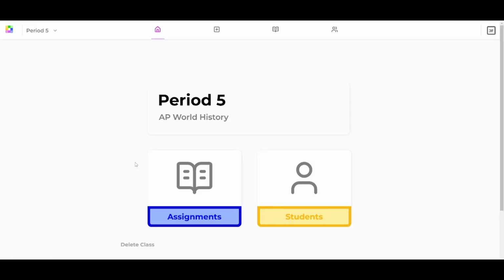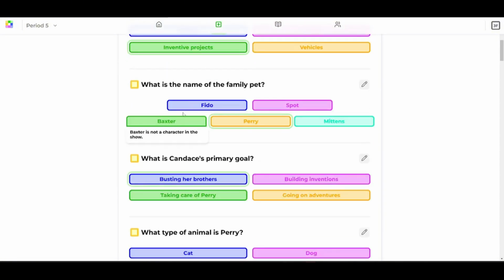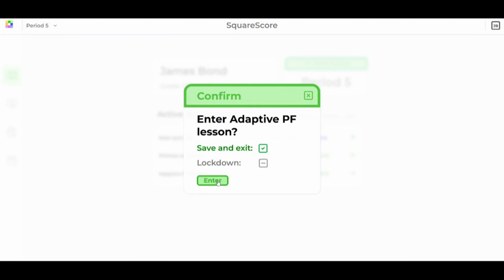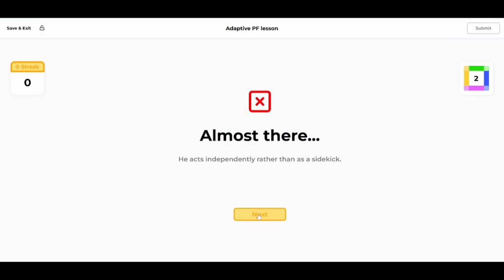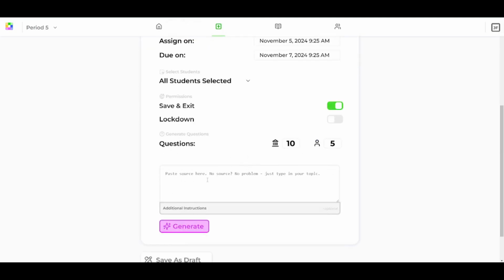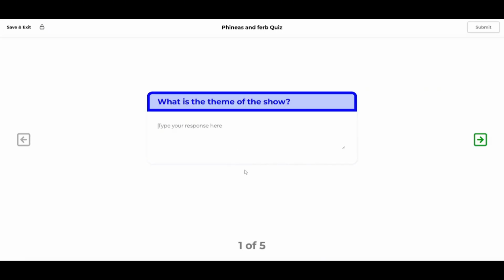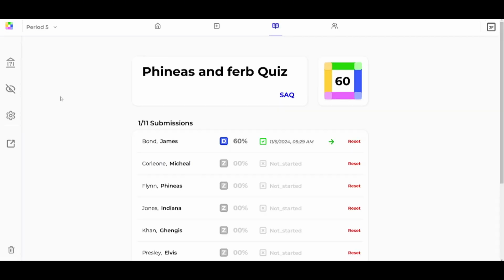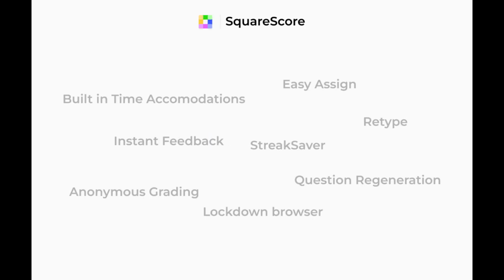SquareScore- generate and grade adaptive and regular assignments with AI (New AI tool for Teachers)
SquareScore is a platform for teachers to generate and grade adaptive and regular assignments we offer 4 formats: adaptive multiple choice, adaptive short answer, regular short answer and regular multiple choice.

SQUARESCORE IS FREE FOR TEACHER AND STUDENTS